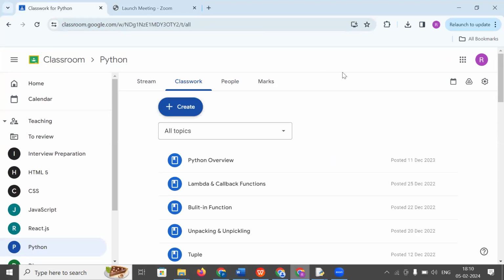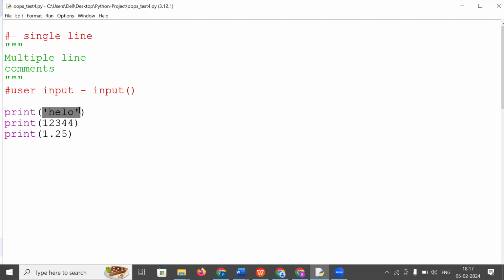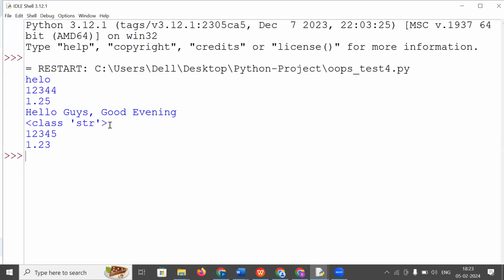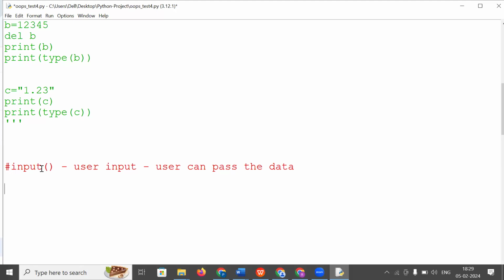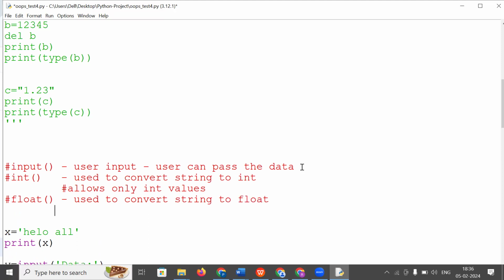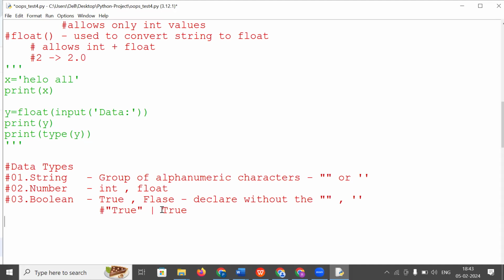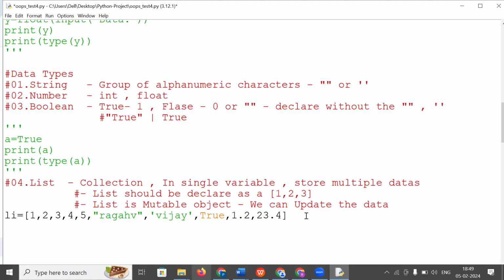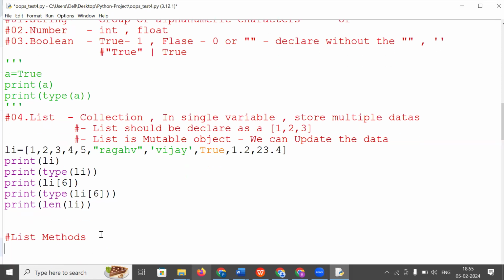FullStack Python Tutorial - Python Full Course for Beginners| Saag Tech